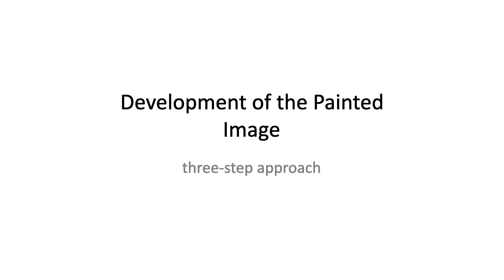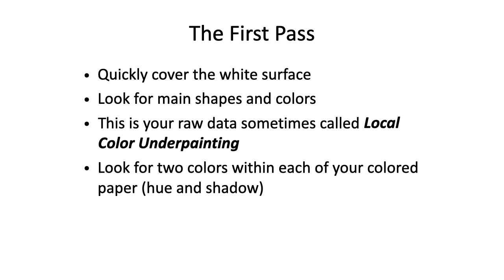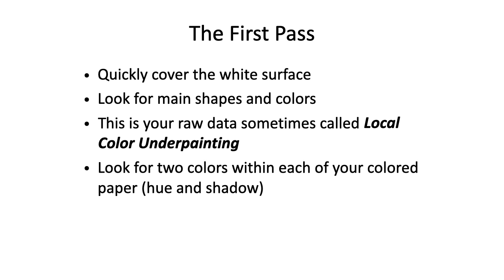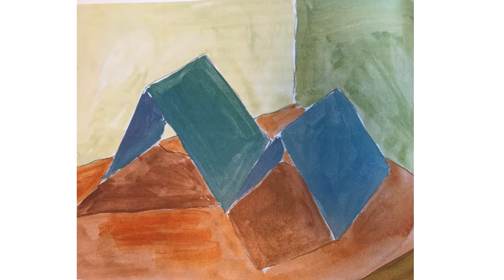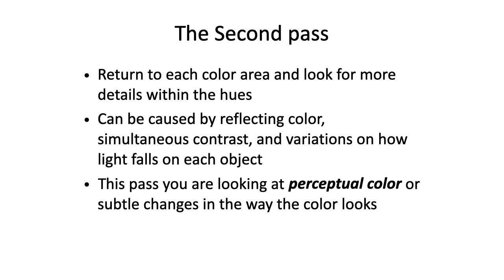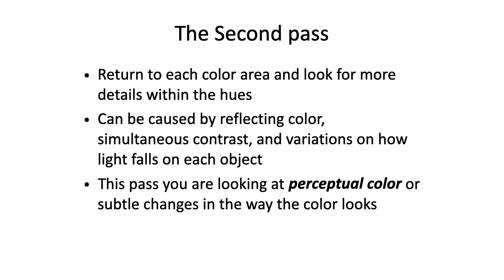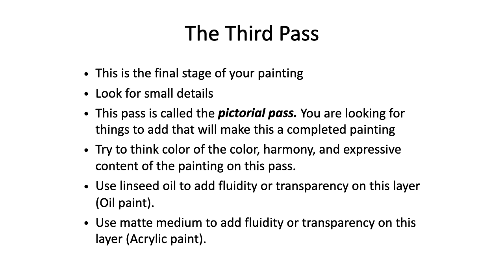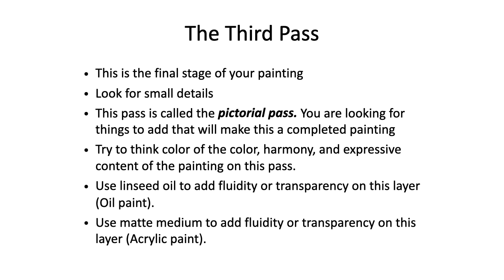Third layer- Color Paper Still Life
Painting 1
Prof. Bonnie Stipe